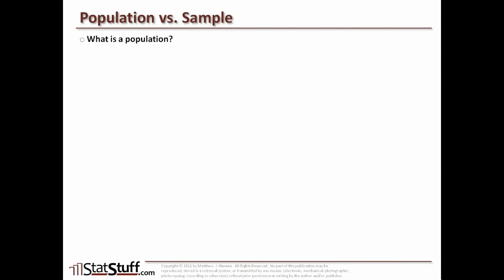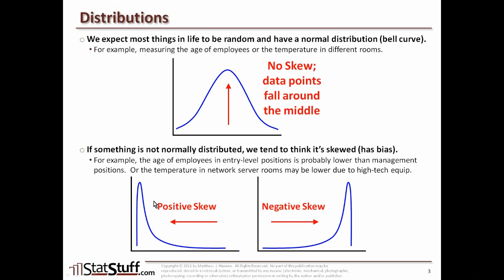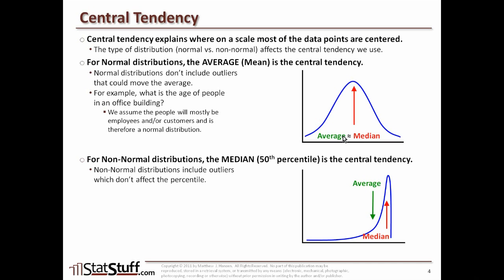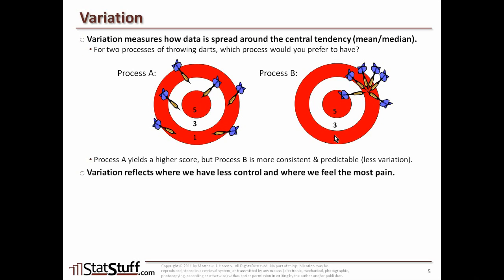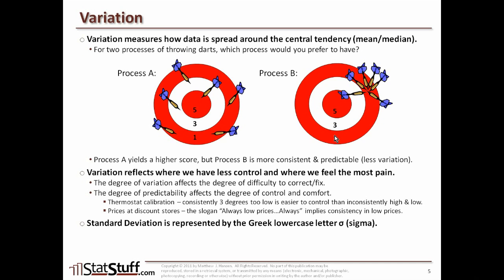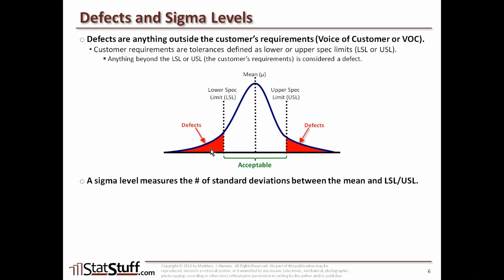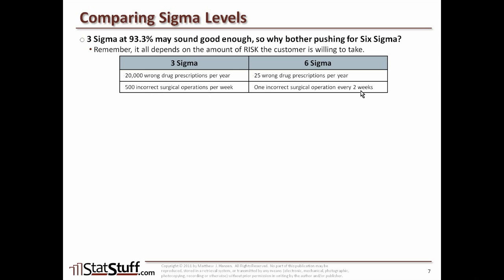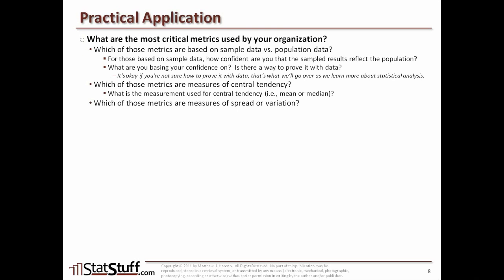#23 Overview of Statistical Terms and Concepts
Video #23 from Intermediate Training Path:
A high-level review of the fundamental terms and concepts associated with statistics, such as population vs. sample data, distributions, etc.